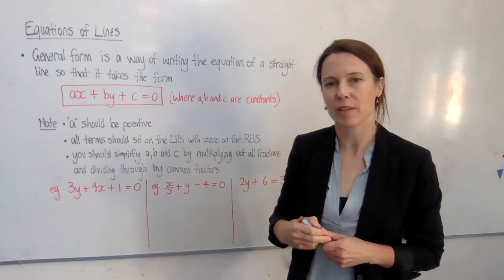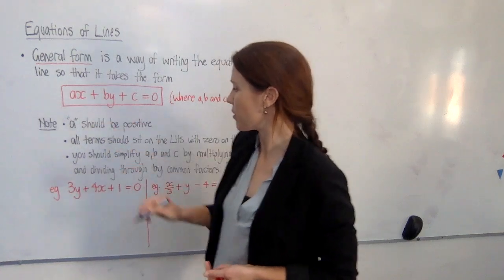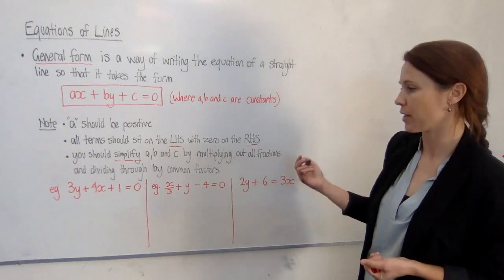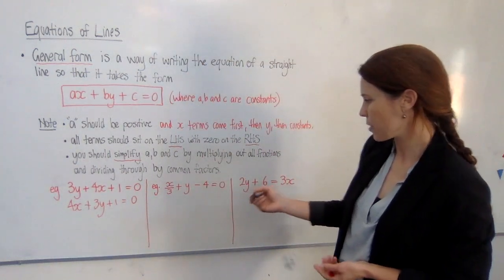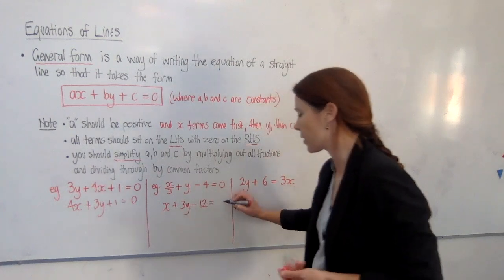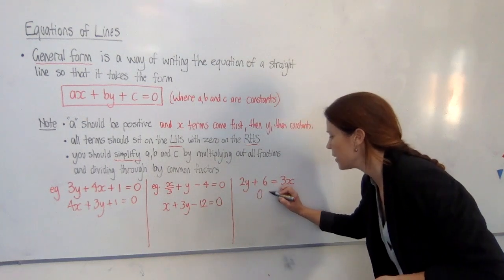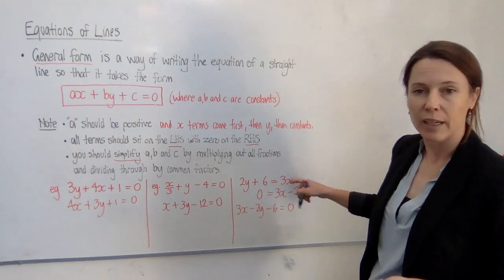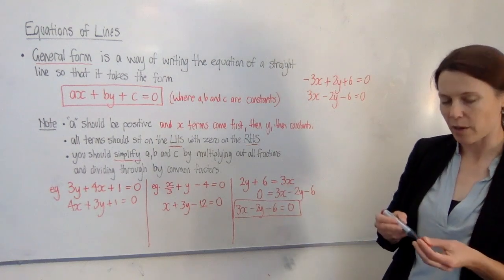General Form of a Straight Line